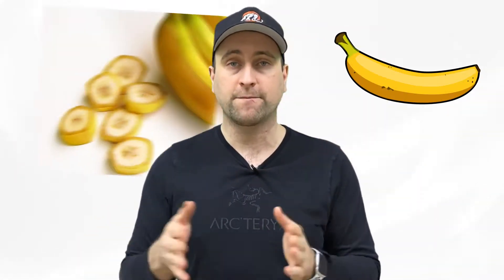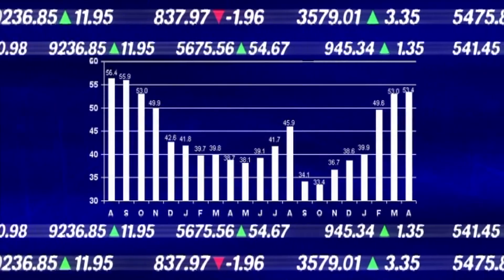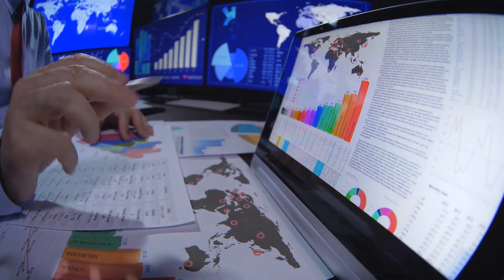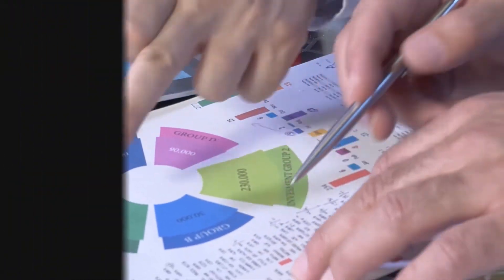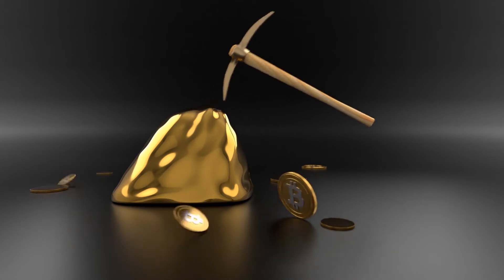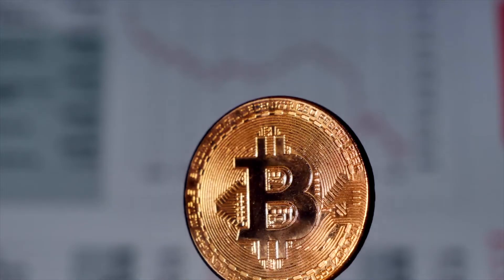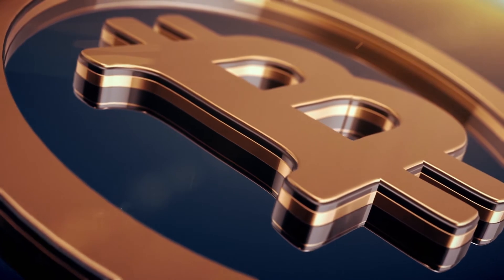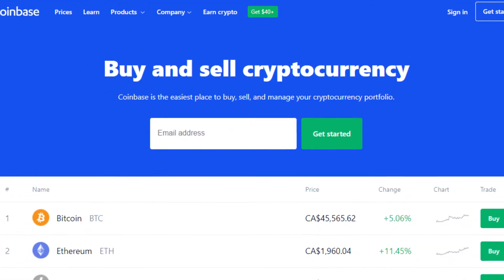Should Bitcoin Split | Is That A Good Idea | Divisibility Explained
In this video, We talk about should Bitcoin Split or not and what's the difference between stock divisibility and crypto divisibility.
Bitcoin is reaching new heights every day. Here we talk about whether bitcoin should split or not. We will also discuss divisibility and how divisibility affects cryptocurrencies.

~John Bura